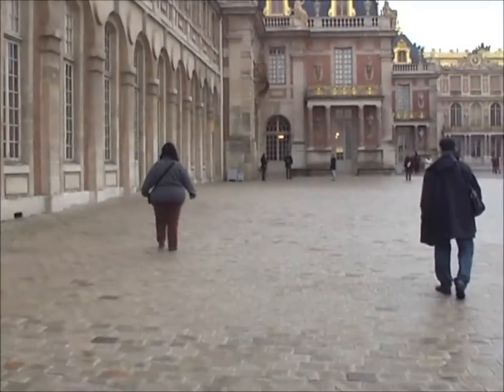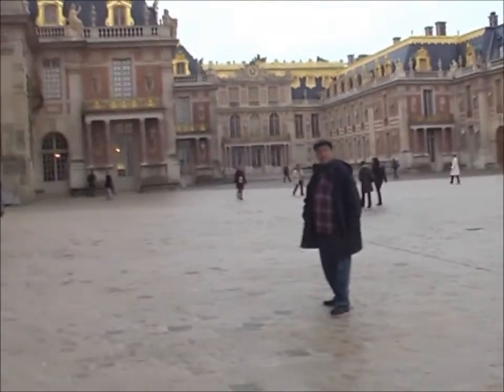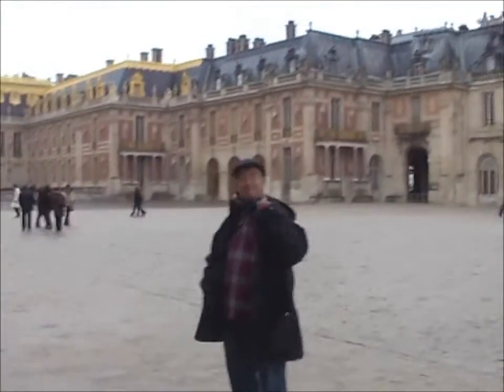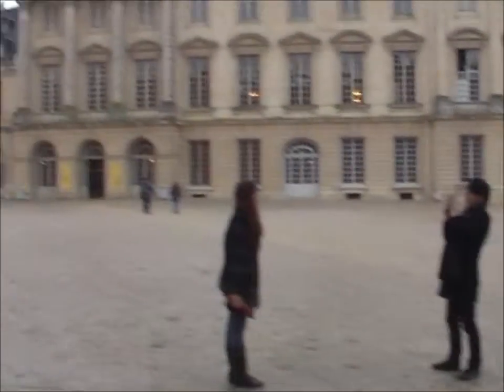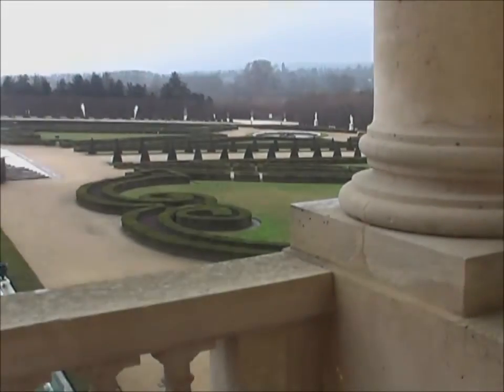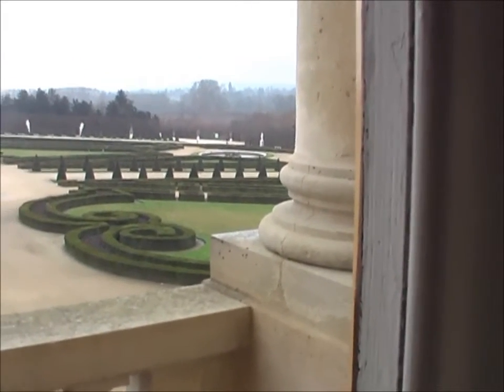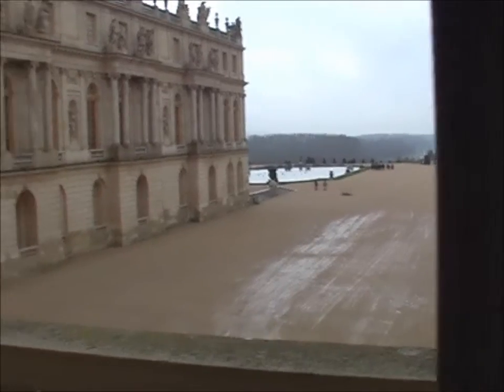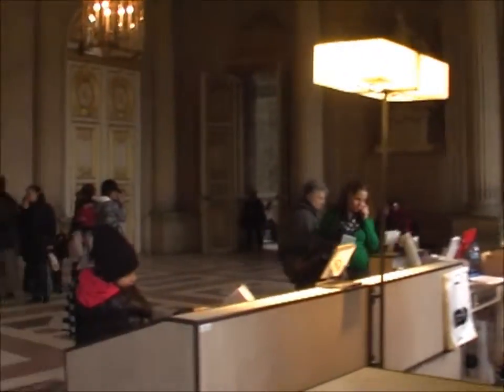Shmuel in Paris